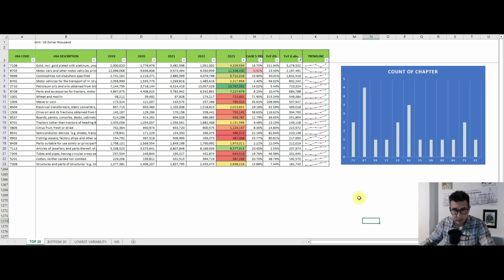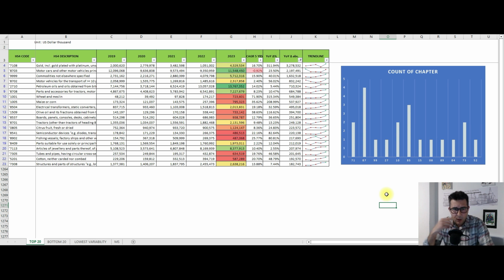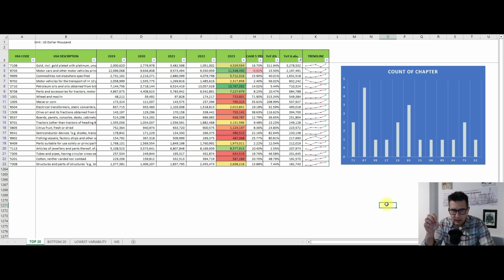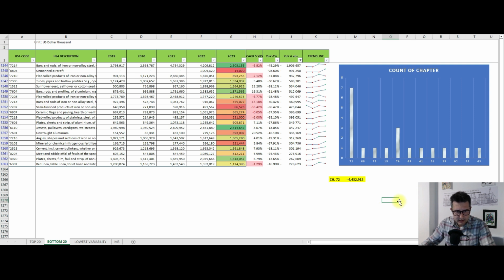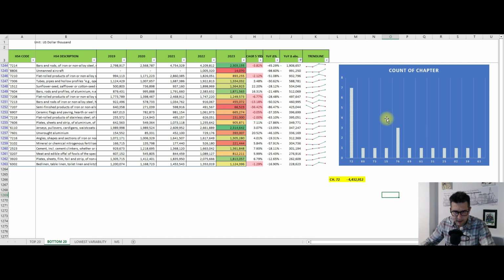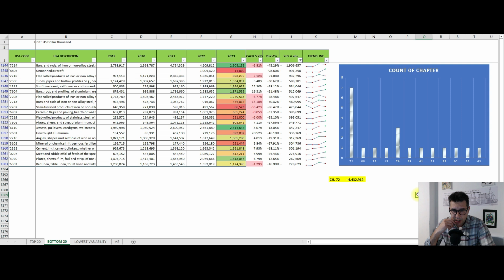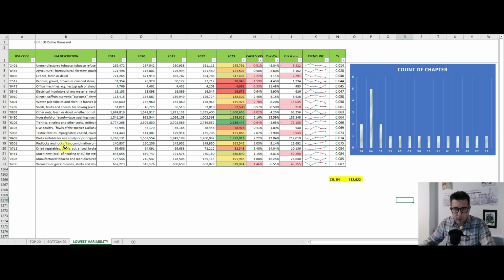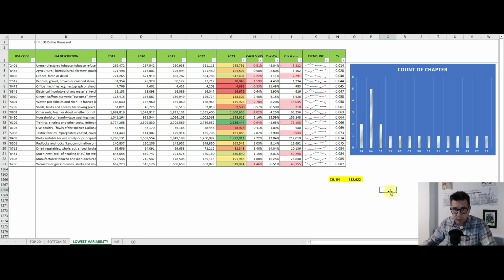Turkey's Export Dynamics (2019-2023)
In this video, I dive into Turkey's export dynamics from 2019 to 2023, focusing on significant changes across key export categories. First, I highlight the top 20 headings with the largest absolute positive changes in 2023. Leading the list is gold, with a $3.27 billion increase and an impressive 16.7% compound annual growth rate (CAGR) over five years. Next, motor cars saw a $2.2 billion rise, although the CAGR was slightly negative at around 1%. Commodities not elsewhere specified came in third with a $1.6 billion increase and a strong 15.9% CAGR. Other notable gains include petroleum oils, wheat, maize, electrical transformers, and semiconductors, the latter boasting a remarkable 22% CAGR.

I then discuss the top 20 headings with the largest absolute negative changes in 2023. Bars and rods saw the biggest drop, with a $1.9 billion decrease, followed by unmanned aircraft, which declined by $991 million. Iron and non-alloy steel flat-rolled products contracted by $933 million. Other categories experiencing declines included sunflower seeds, ceramic flags, jerseys, and meat products. Chapter 72, covering steel and related products, stood out with a cumulative contraction of $4.4 billion.

Towards the end, I shift the focus to Turkey's top 20 headings with the lowest variability, measured by the coefficient of variation (CV), to highlight potential competitive advantages. Unmanufactured tobacco had the lowest CV at 0.014, followed by agricultural machinery and grapes. Key clusters that emerged include white goods and tobacco-related products, as well as various types of machinery.

In wrapping up, I want to emphasize that while secondary data is a valuable starting point for analysis, it should not replace primary research. It's crucial to dig deeper when examining these trends.

☛ For daily news, you can find me on ImpEx MUNDI